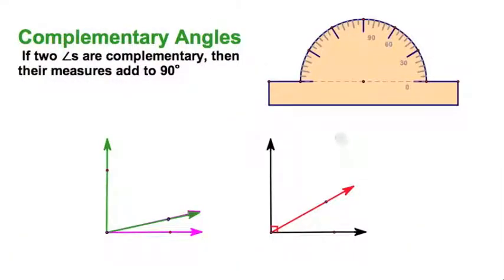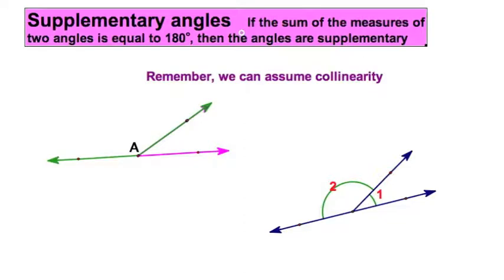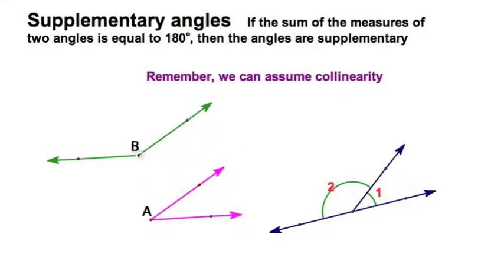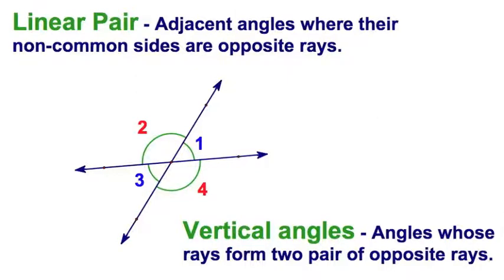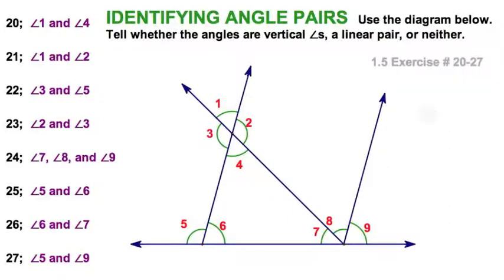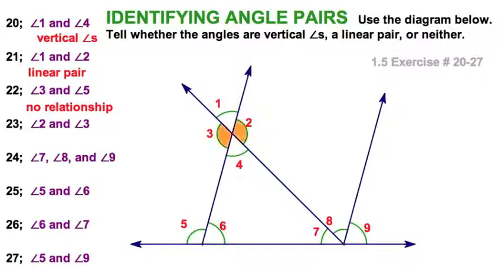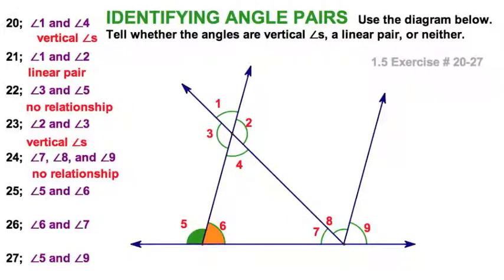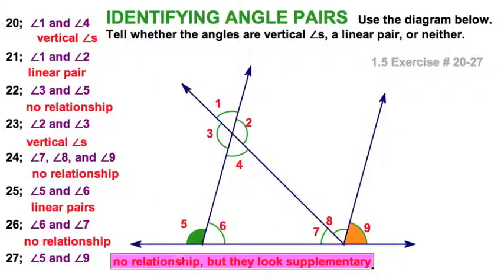1.5 Define & recognize angle pairs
Here we define complementary angles, supplementary angles, linear pairs, and vertical angles.  Exercises 20-27 give us practice in recognizing these special angle pairs in a more complex drawing.